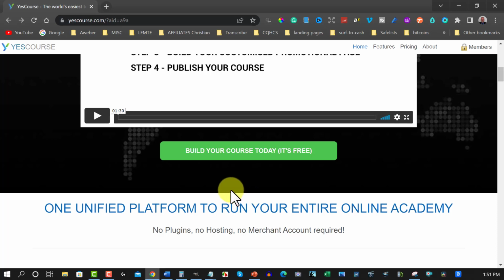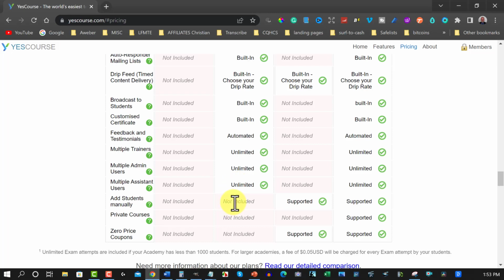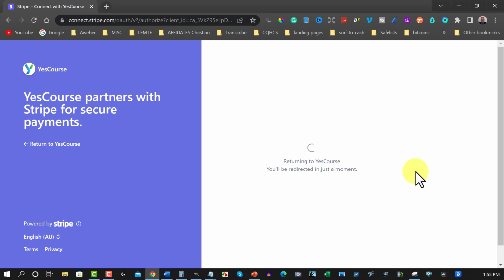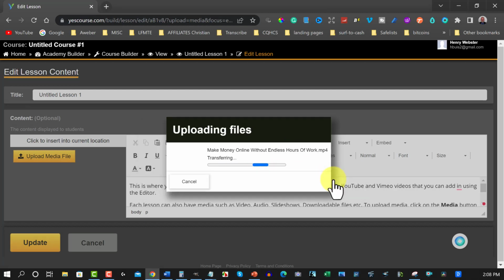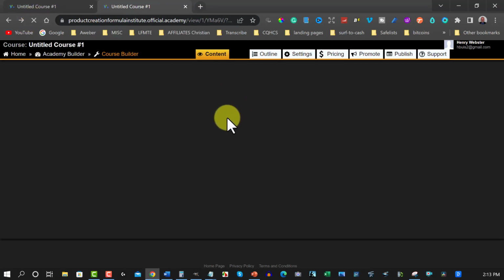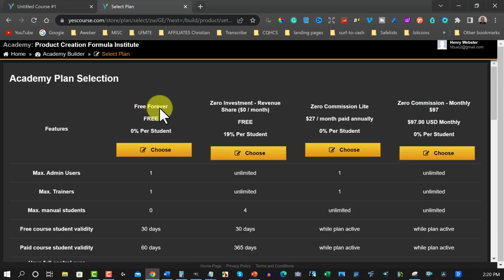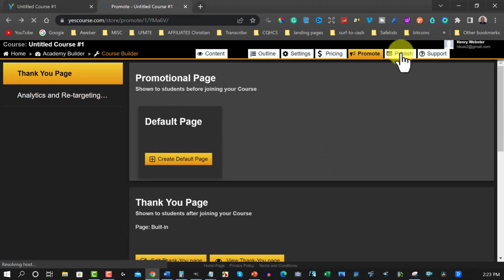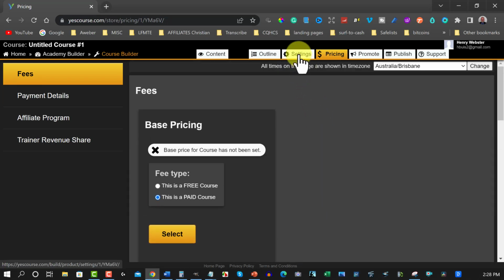Do You Want To Start Your Own Online Course Free Today? – YesCourse Review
In this video, we will be asking Do You Want To Start Your Own Online Course Free Today? – YesCourse Review

Product Code: ProductCreationFormula
Pick Up My Favorite Rewriter Quillbot